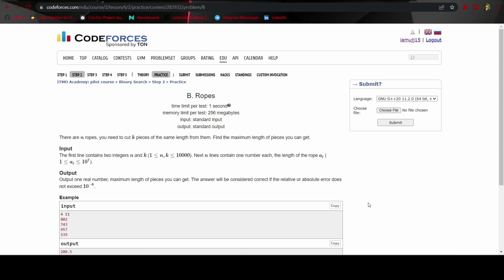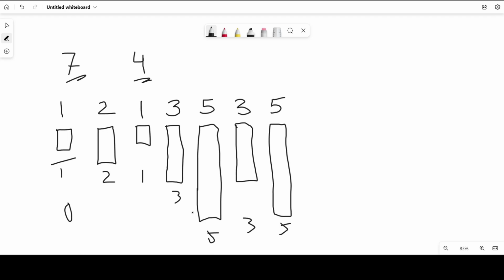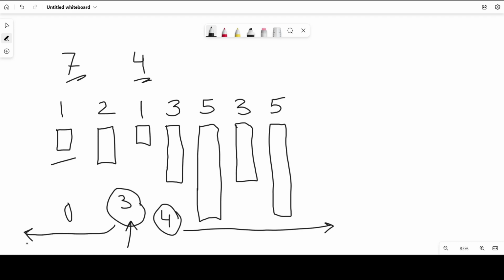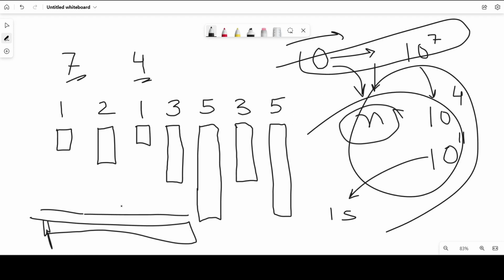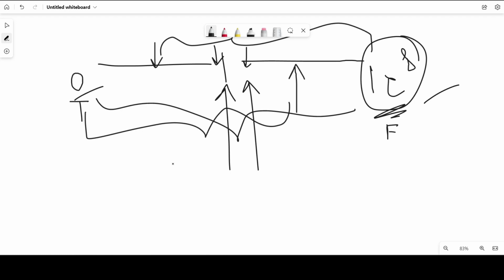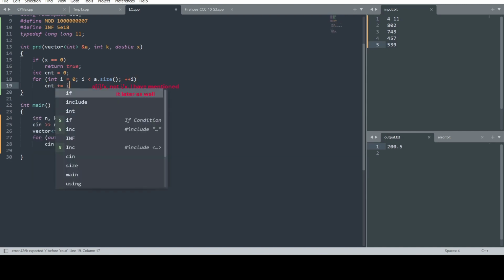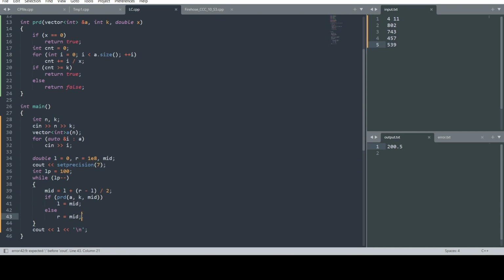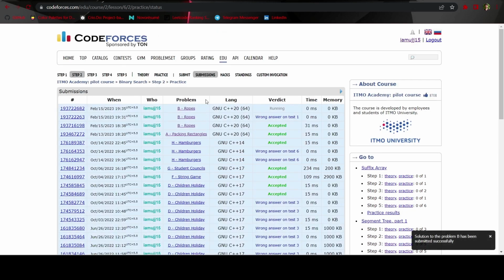Problem B : Ropes | Codeforces EDU Section | Binary Search | Step 2 | Explanation and Code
This video covers explanation and code for the Codeforces EDU Section, Step 2 : Problem B. Ropes.